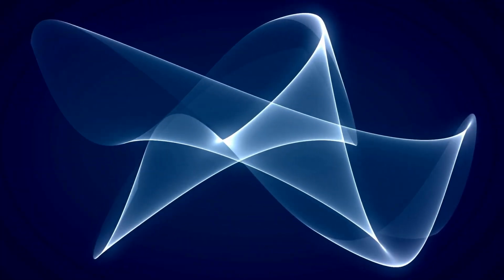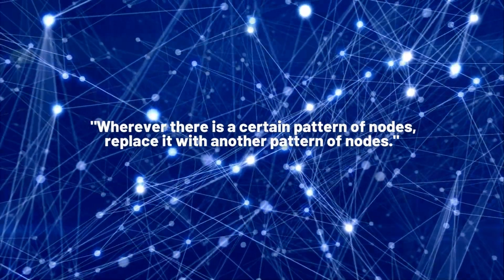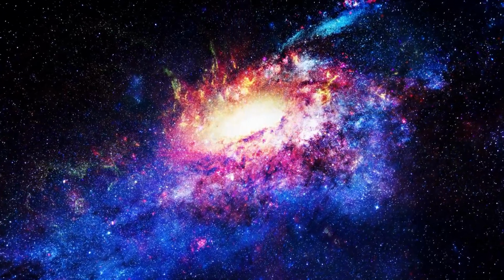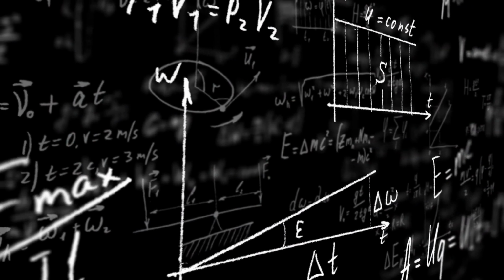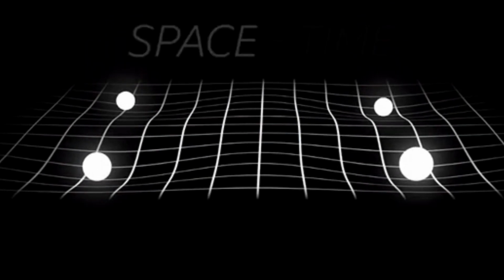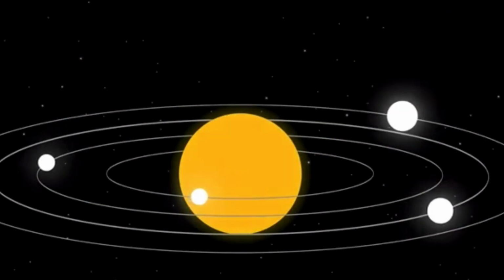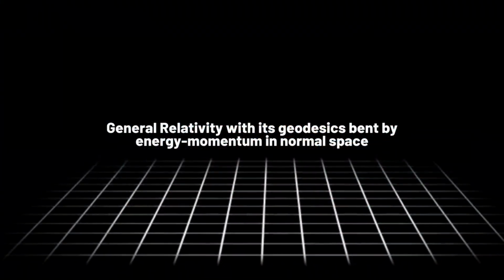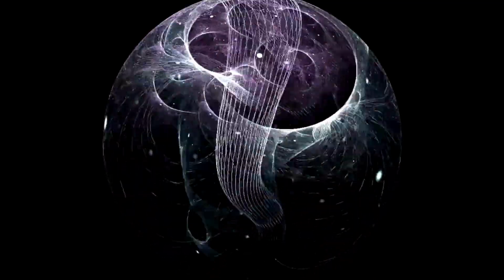What is the Meaning of the Existence of the Universe?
Have you ever wondered why the universe exists and why we are a part of it? It's a question that has puzzled scientists and philosophers for centuries. But physicist Stephen Wolfram has a fascinating theory that might just hold the answer.

According to Wolfram, the universe is essentially a network of interconnected nodes governed by certain rules that dictate how the network changes over time. By applying these rules repeatedly, the network is bound together creating all the matter in the universe and giving rise to the laws of physics that we know and understand.

This theory is based on Wolfram's work with cellular automata which are simple computer programs that exhibit complex behavior when run over and over again. It's an intriguing idea that suggests the universe is programmed in a specific language and if we can decipher it we might finally uncover the secret to why we're here.